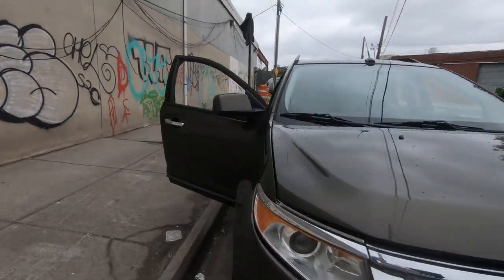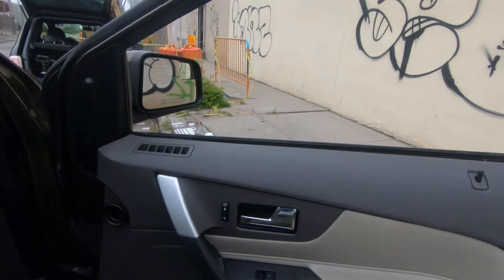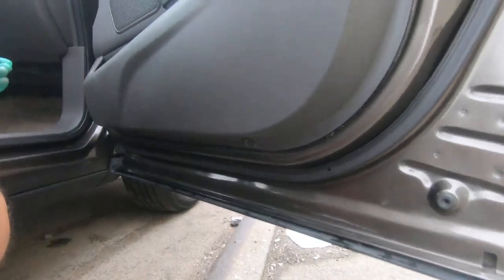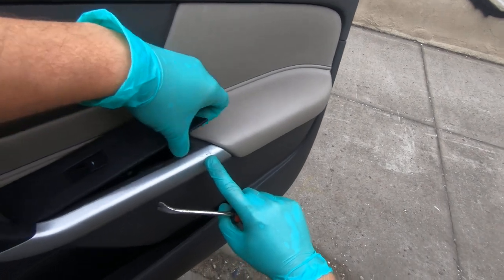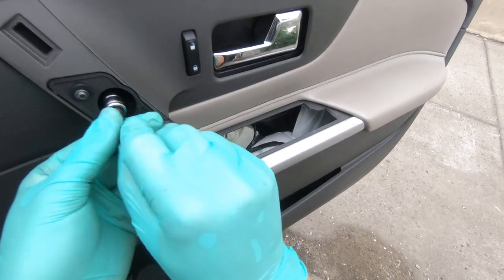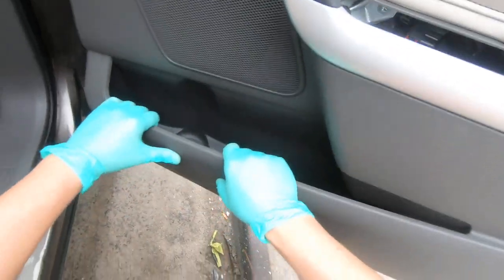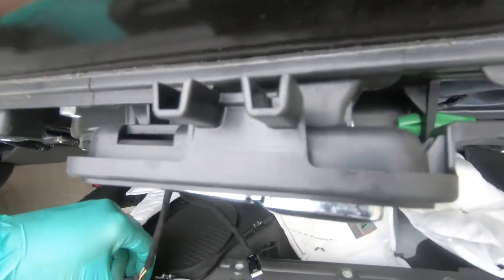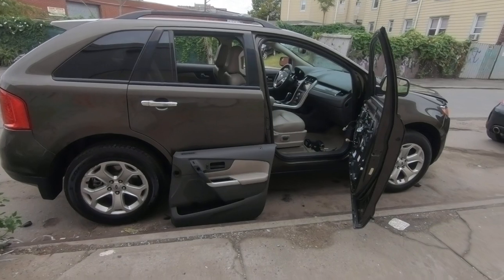HOW TO REMOVE DOOR PANEL ON 11-14 FORD EDGE 2011 2012 2013 2014 2015 2010 2009 2008 REPLACE 2024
5$ Auto Trim Removal Tool Kit